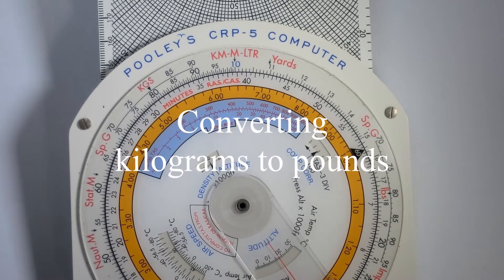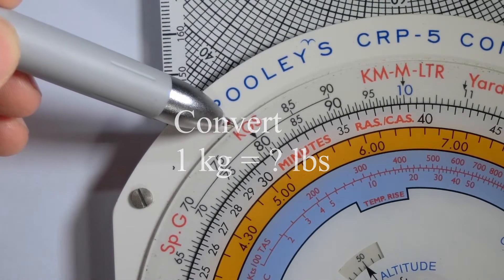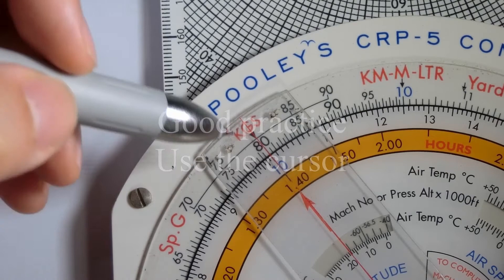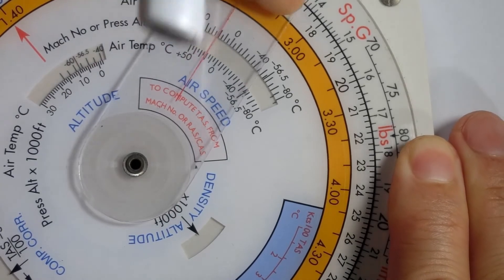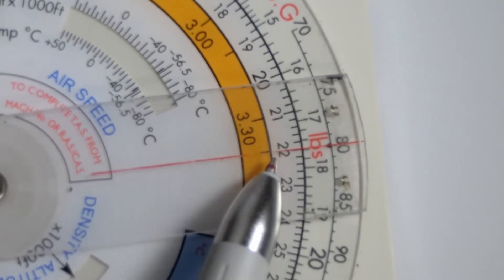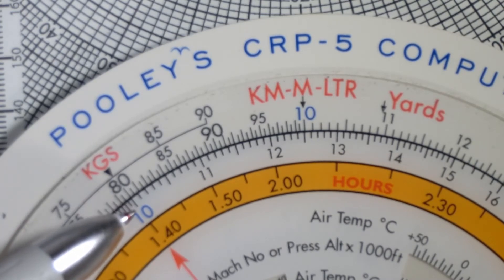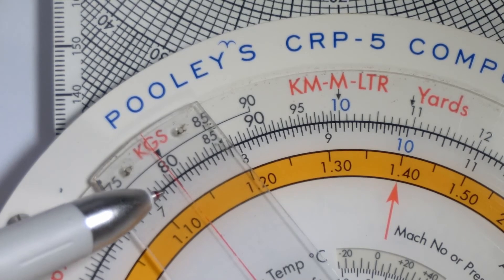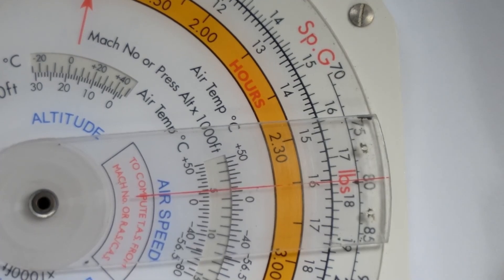CRP5 / CRP-5: Convert kilograms to pounds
Convert kilograms to pounds and vice versa using the CRP-5